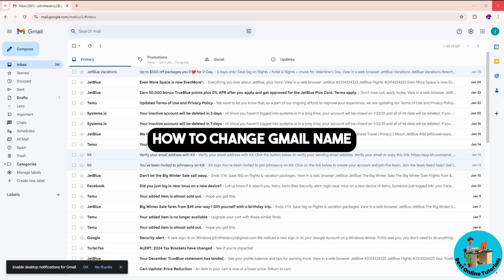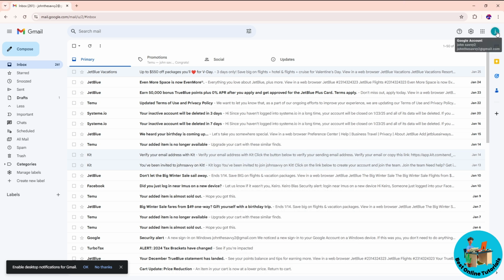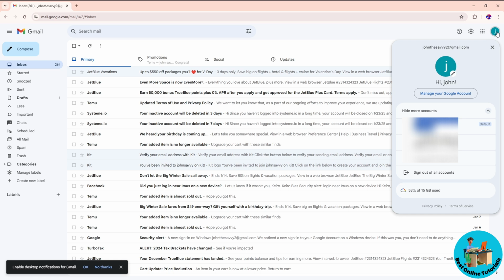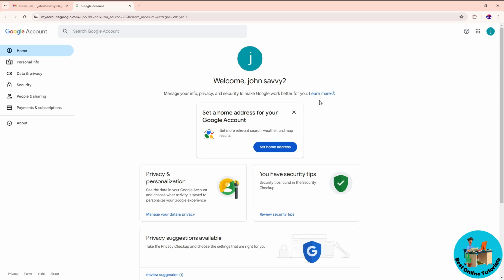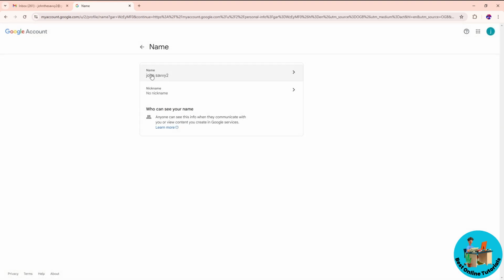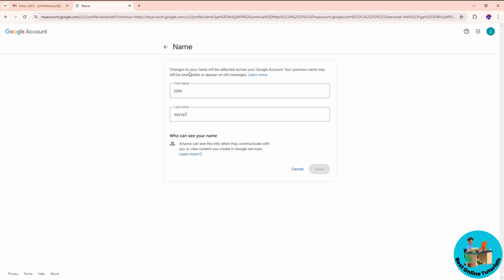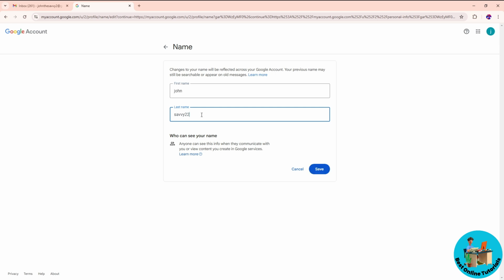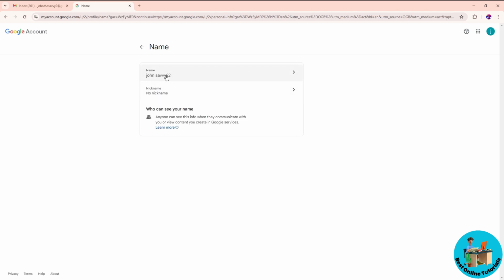How to change Gmail name - Easy! (Works 2026)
How to change Gmail name - Easy!

Learn how to easily change your Gmail name in this quick tutorial video. Update your Gmail account name with just a few simple steps!